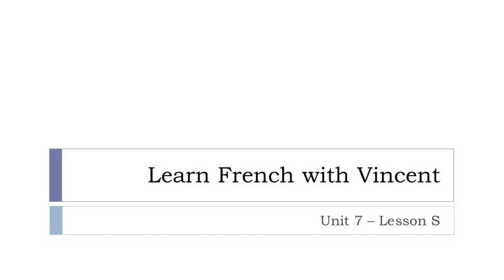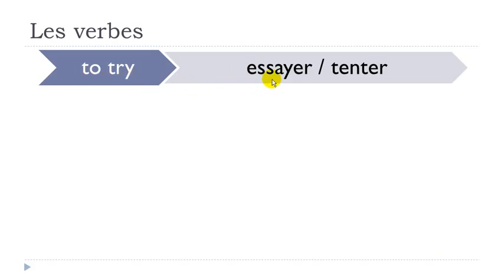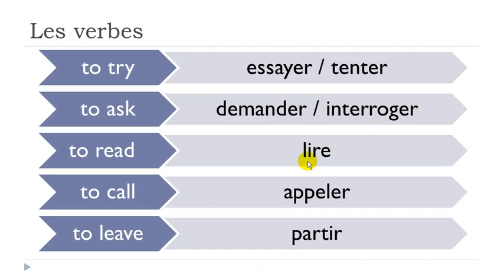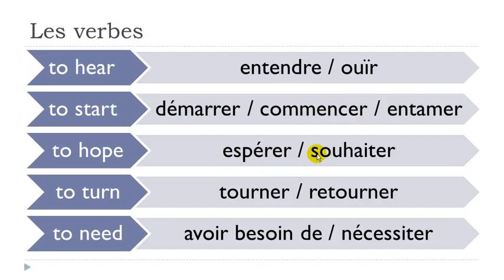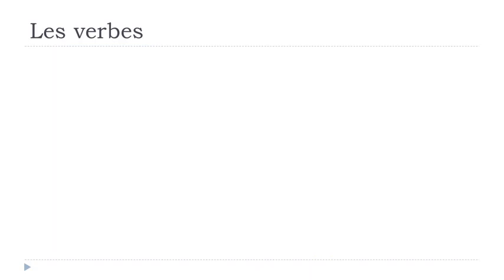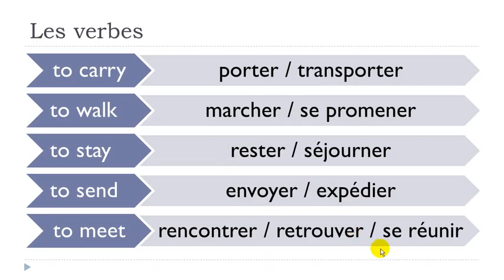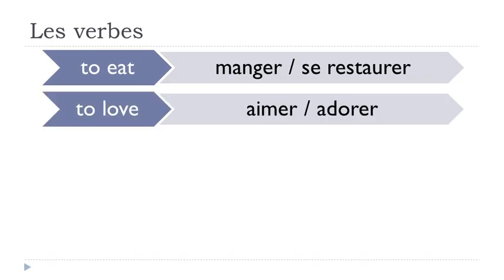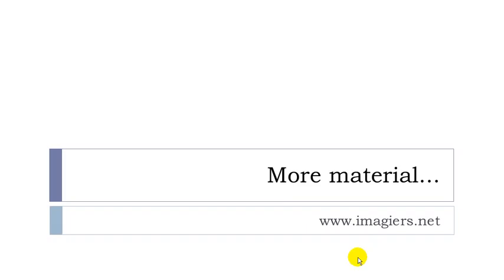French lesson # Unit 7 = Lesson S = Les verbes 2